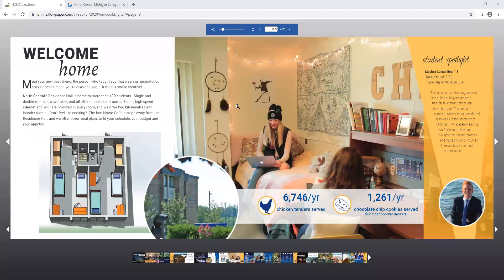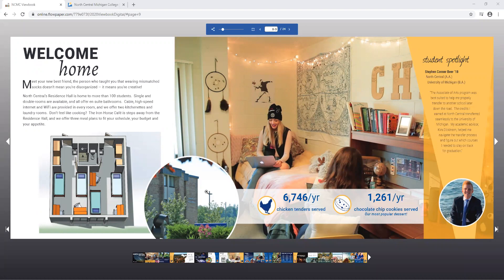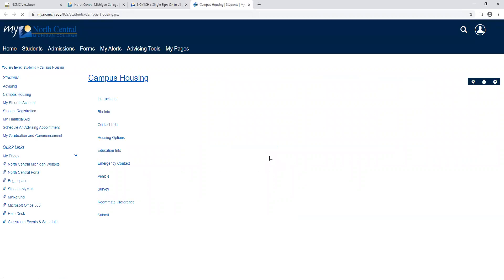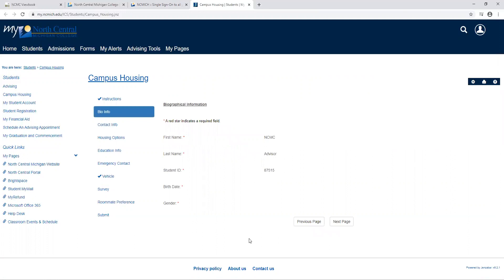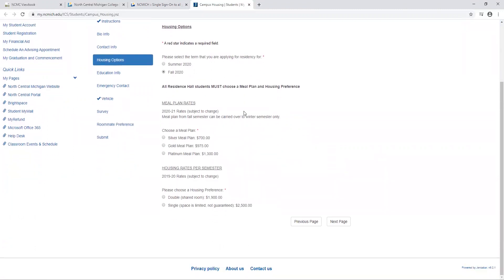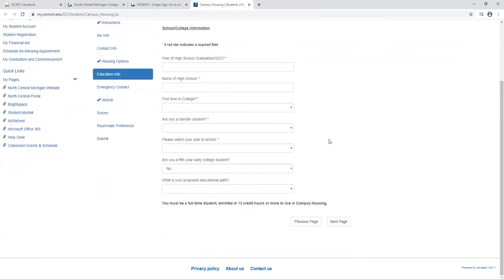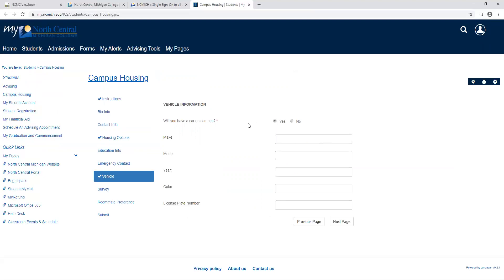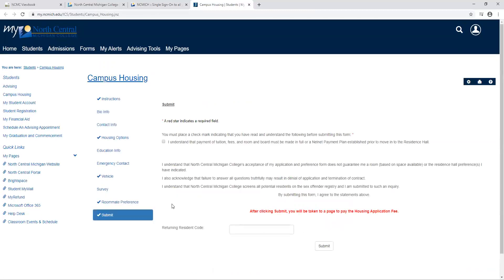How to Apply for Campus Housing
How to Apply for Campus Housing at North Central